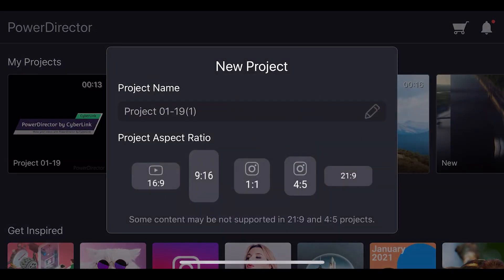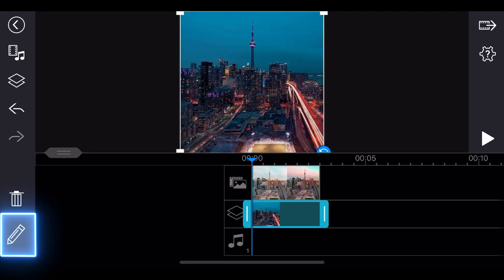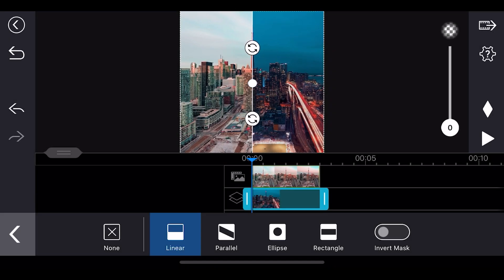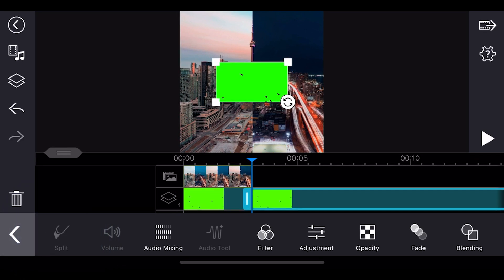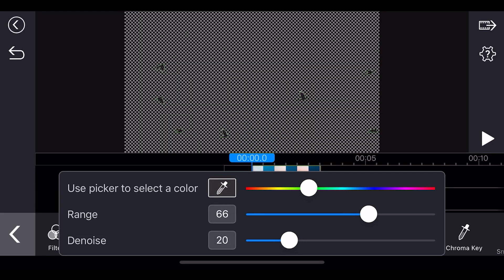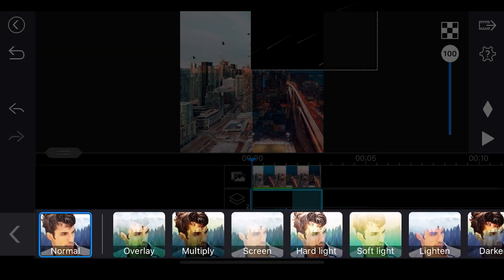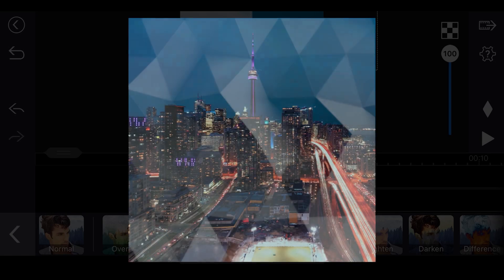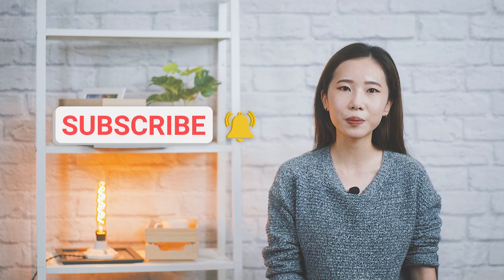How to SPLIT SCREEN on Android and iPhone | PowerDirector Mobile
Are you curious about how to use split screen on Android and iPhone? Split screen has become a widely popular technique and can be used in a variety of scenarios including before and after videos, haul videos, reaction videos, and more. In this tutorial, learn how to make a creative split screen video in 3 steps on your phone.

0:00  Intro to Split Screens for Android & iPhone
0:10  Create Your Split Screen
0:56  Split Screen on Android & iPhone Tutorial
2:44 Wrap Up

PowerDirector is the best video editing software for Windows PC that empowers your creativity with professional editing tools, exclusive features, and a streamlined user interface.